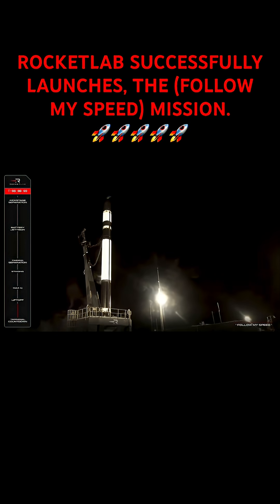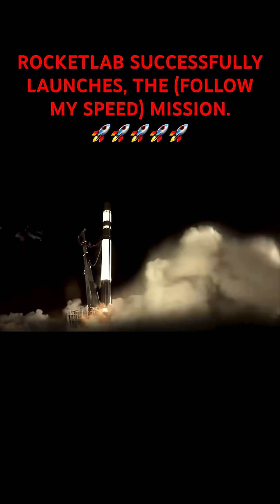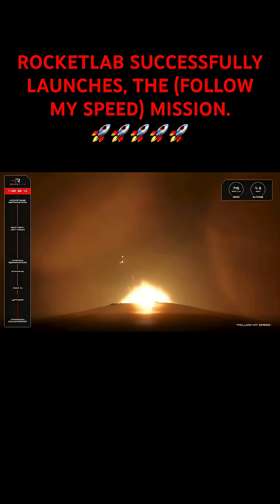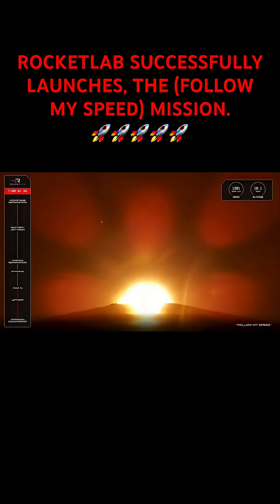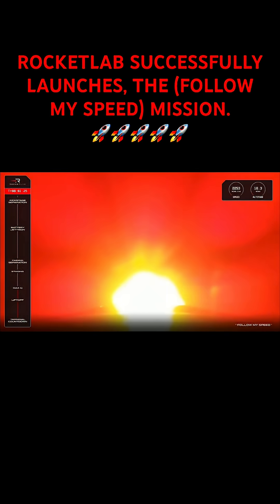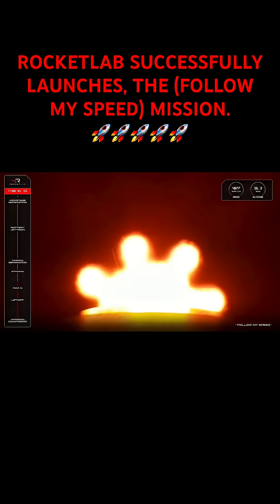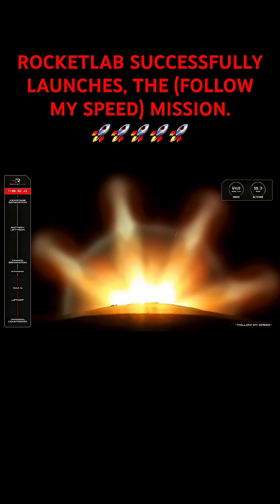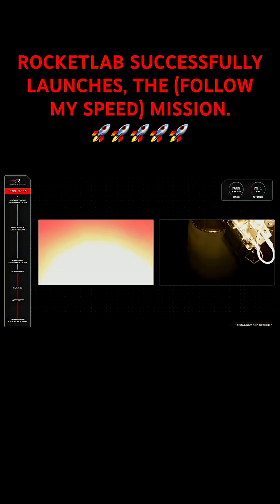ROCKETLAB SUCCESSFULLY LAUNCHES, THE (FOLLOW MY SPEED) MISSION.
The Description on this Mission.

The Payload and customer identities unconfirmed due to this mission being classified, The identification Is based on mission patch and rocket drop zones analysis.

(BlackSky Generation-3-Mission-3)

The third of five (BlackSky Technology) mission’s deploying its new next generation BlackSky Generation-3 satellites. The commercial constellation of Generation-3 satellites has the capability to produce images with a resolution of 50 centimetres and to host multiple sensors, including shortwave infrared (SWIR). The improved resolution and enhanced spectral diversity of the Generation-3 satellites will expand BlackSky's ability to provide real time information to its customers. The BlackSky Generation-3 And Mission-3 Mission was launched on a Electron/Curie Rocket at (Rocket Lab LC-1A) in Māhia Peninsula, New Zealand.

1• Manufacturer/Operator: BlackSky.

2• Low Earth Orbit, ( LEO).

3• 1 Payload.